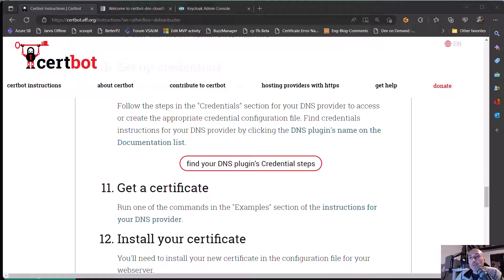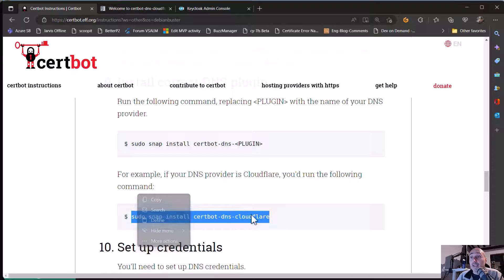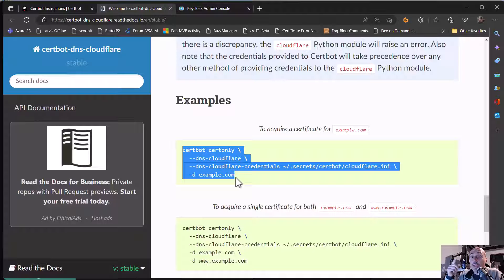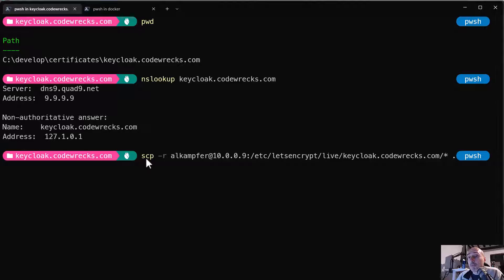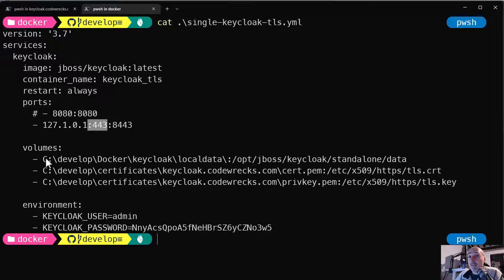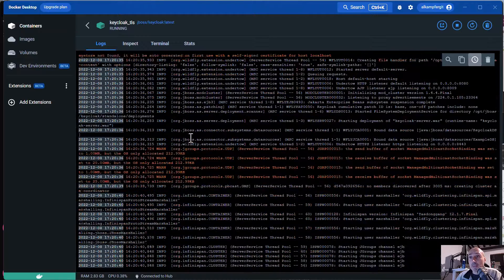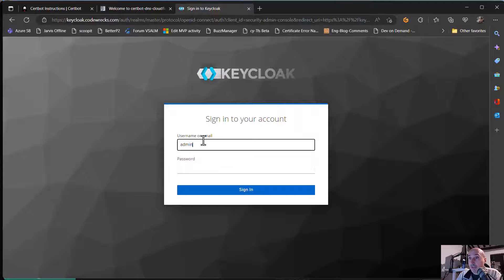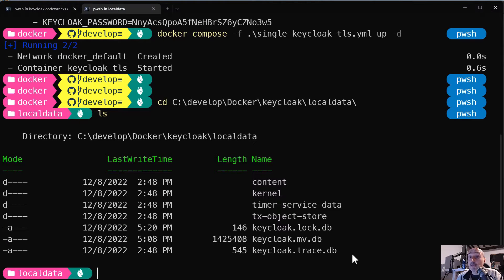Run local keycloak instance with Docker and HTTPS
Running keycloak with Docker is really simple with HTTP but using TLS with a valid certificate surely is better.

All you need to do is have a domain handled by Cloudflare's DNS, and generating an API Key that will be used by certbot to generate certificates for  any number of subdomain.

Then you cans start jboss keycloak docker image with valid TLS, just follow video instructions.